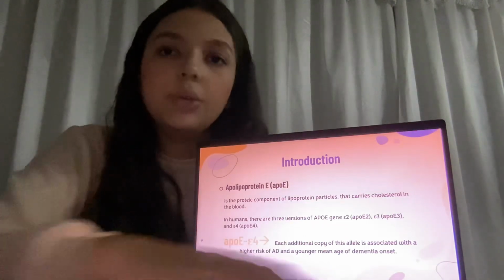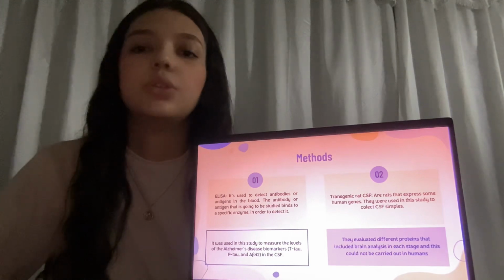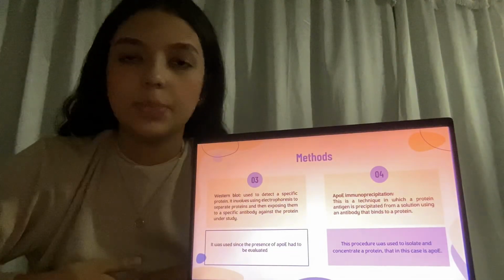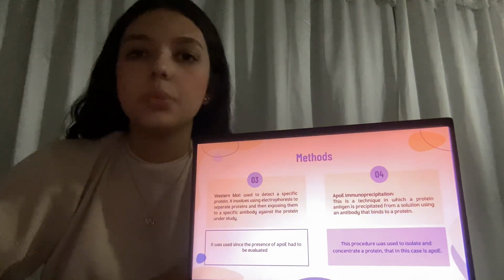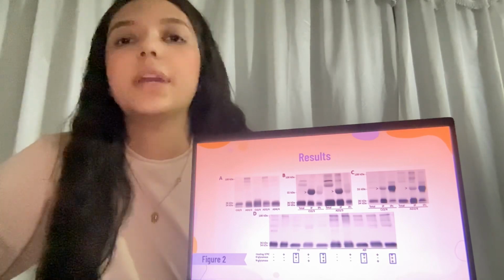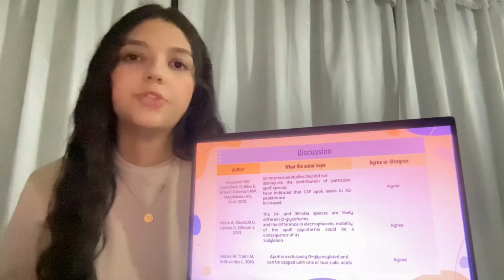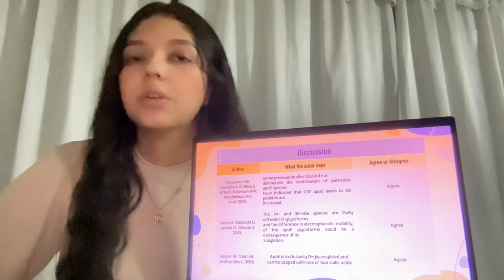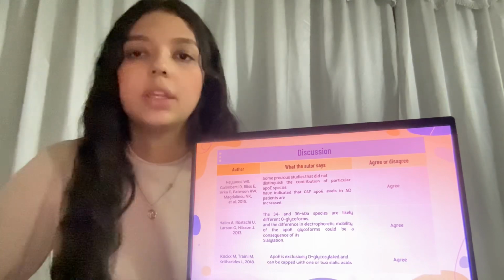Apo E imbalance in the CSF of AD patients